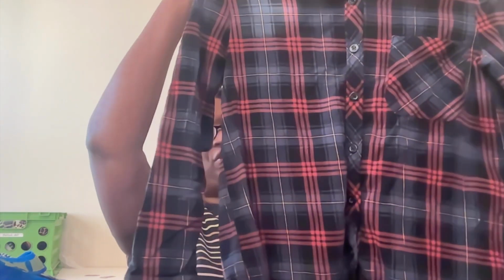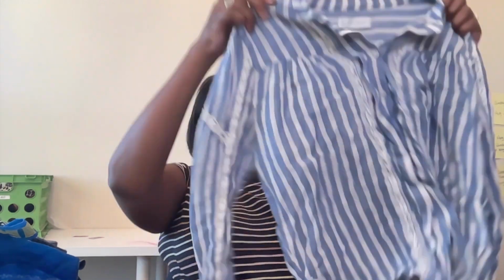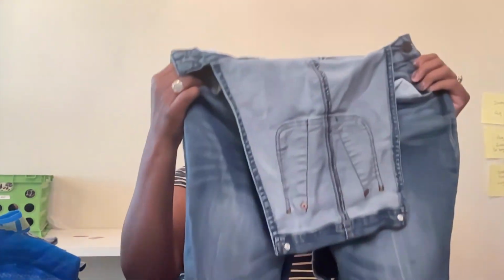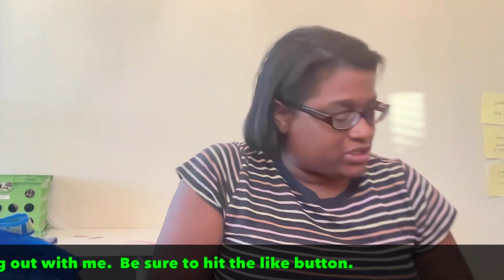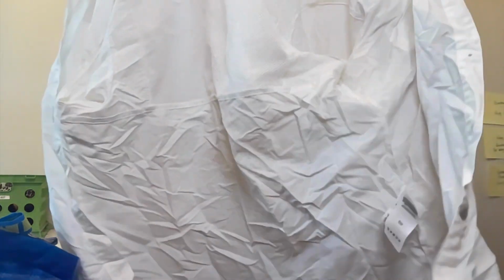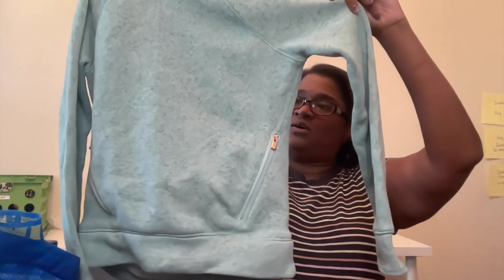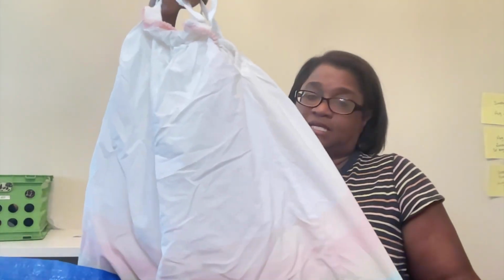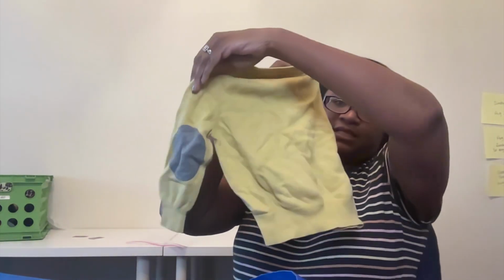Goodwill Outlet Bins Haul: Turn Basics Into Bucks Online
I am a full  time reseller  who sells on 6 different platforms, and recently started doing live auctions on Whatnot.  I have been reselling for the past 3 years, and enjoy telling anyone who will listen about reselling and the importance of sustainable fashion.  Today’s Video  is a thrift haul from the bins.  I share with you what I picked up and what I plan to do with it.

THEME: Rotation Round Up.  Shop Live from the bins with me

THEME:  Floral Cottage Core

THEME:  Sunday Shoe Shop

 Our Story…
My name is Stephanie.  I was a part time reseller, and a full time middle school teacher until June of 2021.  Upon the sudden passing of my dad I quit my teaching job and decided to pursue my dream of owning my own business and being an entrepreneur!  Scariest thing I have ever done, but in the words of my late dad and my 18 year old daughter Courtney YOLO!

 3 Queens Resale is a small business that I started with my daughters.  We started off selling our personal items, as well as items donated by our family and friends.  Now I shop at thrift stores and consignment shops, and estate sales to  find items to flip for a profit.  I also have an online consignment arm of my business, in which family and friends can drop off their items, and I will list them and once they sell they  receive monthly payouts .

3 Queens Resale is an opportunity to teach my girls that hard work pays off.  Be a Queen and control your own fate, make your own money, and be your own boss.  I am not raising princesses that need to be rescued, but Queens that will lead.  I truly believe you get what your work is for; not what you wish for.  So if you want it go and get it.

If you would like to purchase something from this haul directly please leave me a comment in the video.  That way it won't get lost in my email.

Mercari 3QueensResale

Mecari
Sign up for Mercari and get $10 off your first purchase.

Educational Resources
Teachers Pay Teachers AdelaideJonesEd

3Queens Originals
templates
3 Queens Reselling Tools

Amazon Links to my Reseller Tools ( Click on links below)

Jiffy Steamer
Downy Wrinkle Release
Large Light Box
Poly Mailers
Labels for regular printer

4X6 labels for label printer